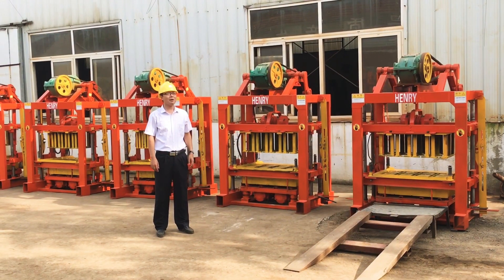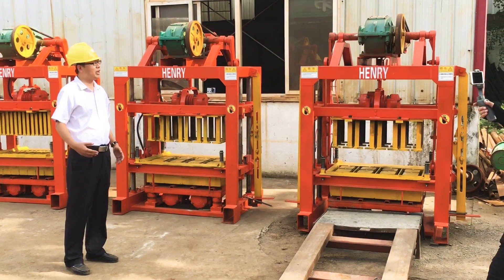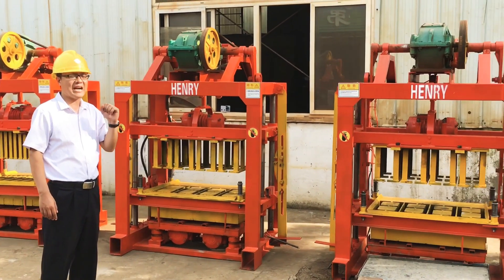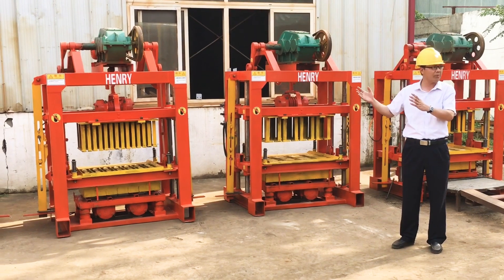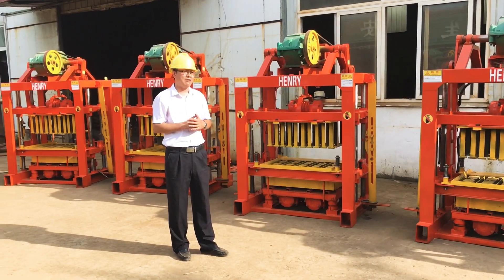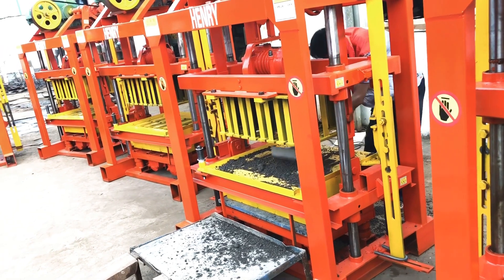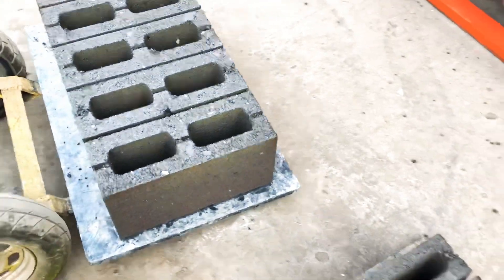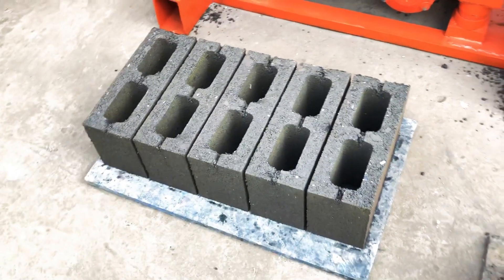QTJ4-40 concrete hollow block machine and color paving stone brick machine test 9 set for Africa buy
QTJ4-40 concrete hollow block machine and color paving stone brick machine test 9 block machine for one Africa customer